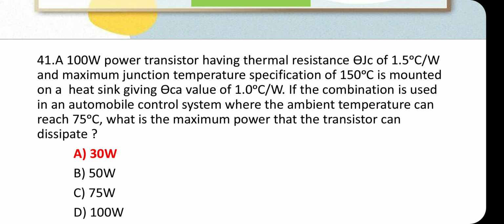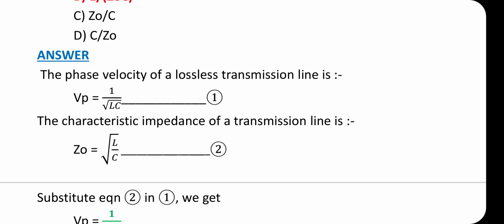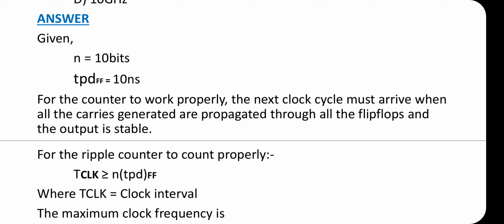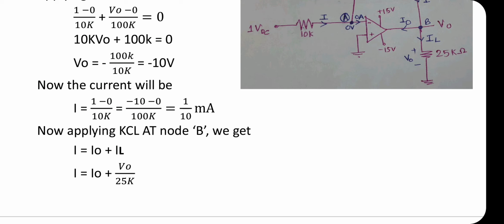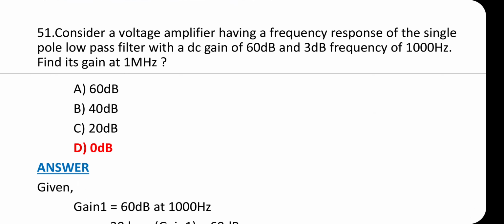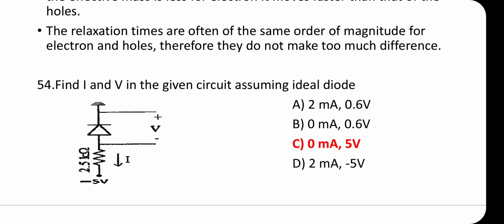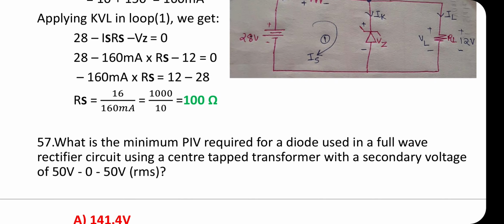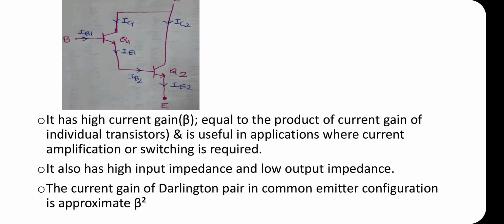VSSC|ISRO|Technical assistant|Electronics|part3|Previous year question paper with detailed solution